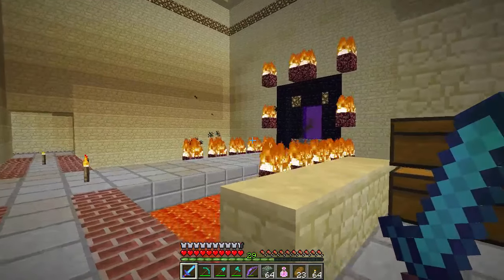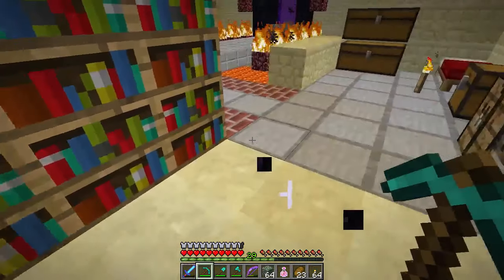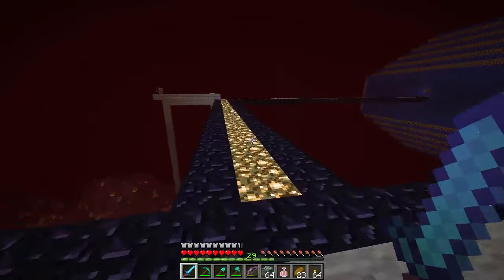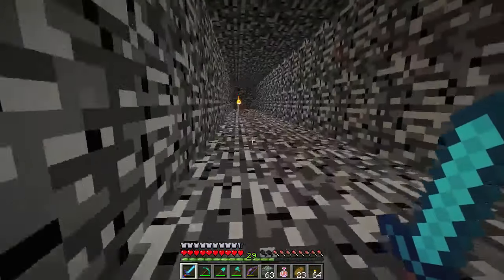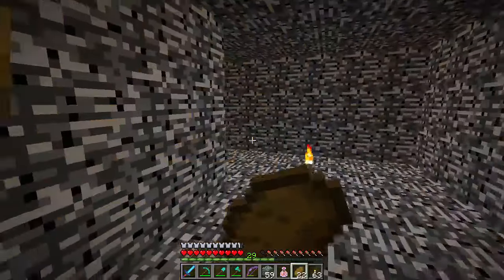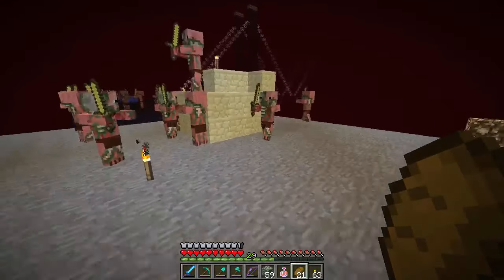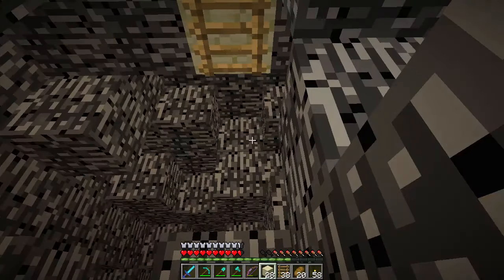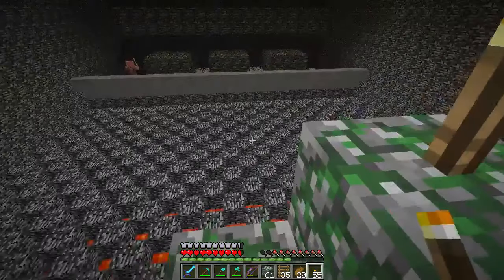Legendary -- Episode 39: The Face of Evil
In this episode, we collect a bit more Diamonds before heading into the Face of Evil, and dealing with a lot of Bedrock spawning areas, plus plenty of lava...

Super Hostile #7: Legendary is an adventure/survival map filled with traps and spawners in a massive world.